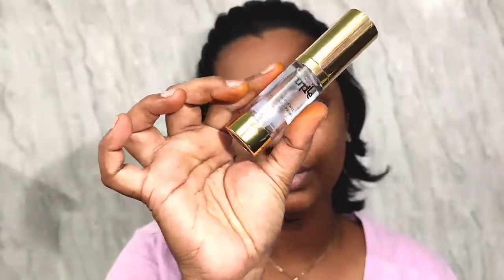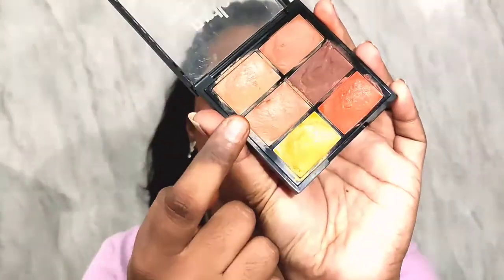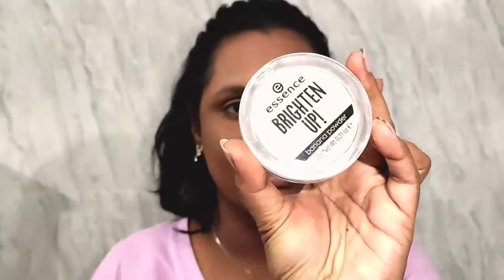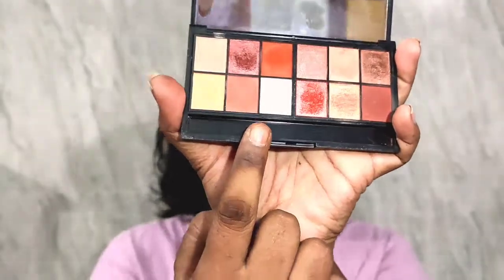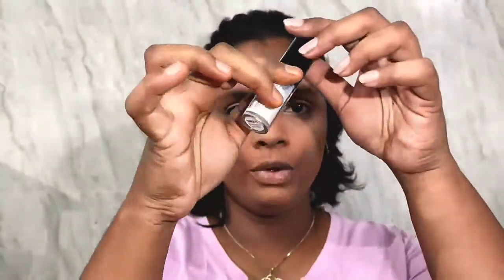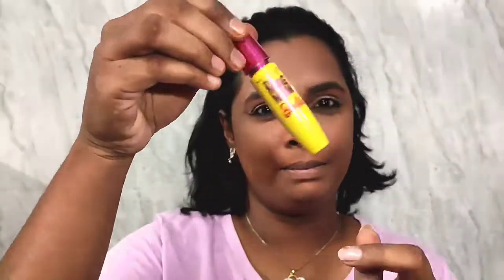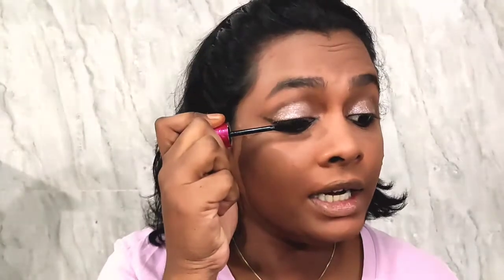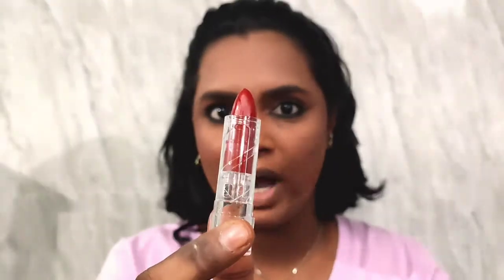How to create the Inverted eyeliner look- Smokey inverted liner- Instagram viral Makeup tutorial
How to create the Inverted eyeliner look- Smokey inverted liner- Instagram viral Makeup

currently this look is trending crazily on Instagram but did you know, Deepika Padukone has already flaunted a similar inverted eyeliner look for Cannes.
Here's how to create this Instagram viral makeup look. easy step by step tutorial.

Products used:
1. Purplle true jewel 24K gold primer

2. Purplle concealer palette, special agent

3. Lakmé 9To5 Primer + Matte Perfect Cover Foundation, N220 Neutral Medium

4. L.A GIRL HD Pro Conceal (Concealer), Creamy Beige

5. Lakmé 9 To 5 Flawless Matte Complexion Compact, Almond, 8 g

6. Nykaa Just Wink It! 12 in 1 - Eyeshadow Palette - Peach Sorbet

7. Nicka K Radiant Liquid Shadow, Starlette Glitter

8. Lakmé Eyeconic Kajal, Deep Black

9. Maybelline New York Lash Sensational Waterproof Mascara, Black

10. L.A. Colors So Cheeky Blush And Highlight Palette - Pink And Playful

11. Faces Canada Weightless Creme Lipstick, Glossy Finish, 4g - Amber 14 (Wine)

12. e.l.f. Cosmetics SRSLY Satin Lipstick - Cherry

Hi Friends.
If you are new to my channel, I'm Kani Karthick.
Simply Kani is a Beauty and Lifestyle channel.
On this channel, you'll find Makeup tutorials, skincare tips, hair care tips, affordable makeup and so much more.
Weekly 2 videos.

This channel is managed solely and completely by me (Kani Karthick). This means every video put up on this channel is scripted, filmed, edited, designed, and uploaded by me.
Yes, it is a lot of hard work behind each and every video.

It will cost nothing to you,
But mean everything to me!

Love
Kani Karthick

KANI.